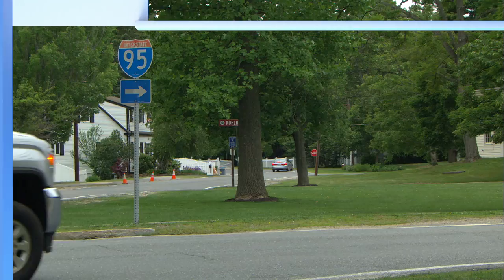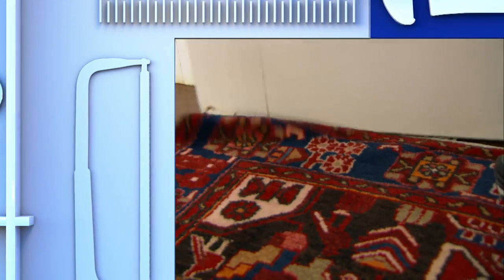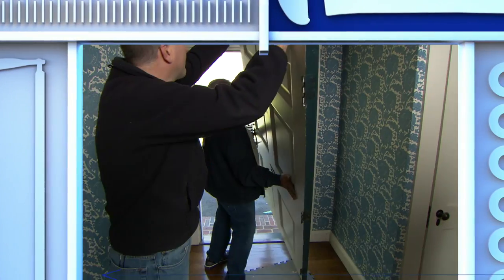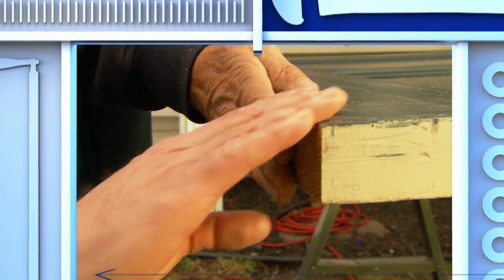Front Door, Faucet Fix (Preview) | Ask This Old House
Tom resizes a front door. Richard repairs an outdoor garden faucet. Plus, "What Is It?"